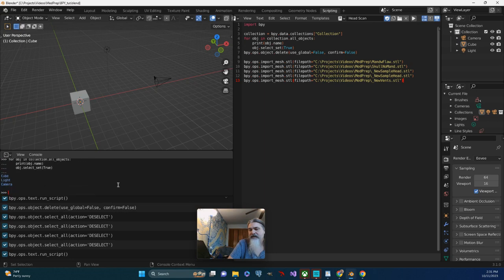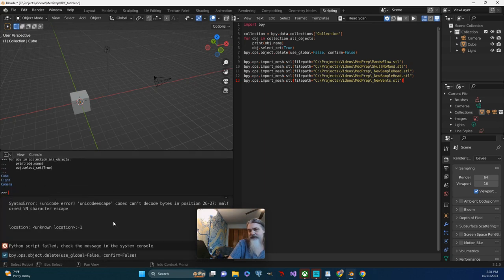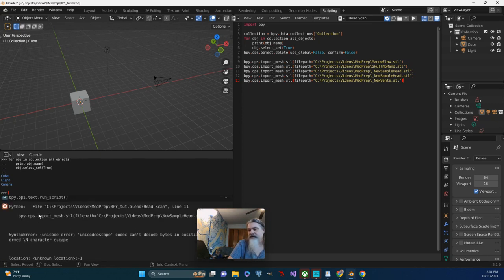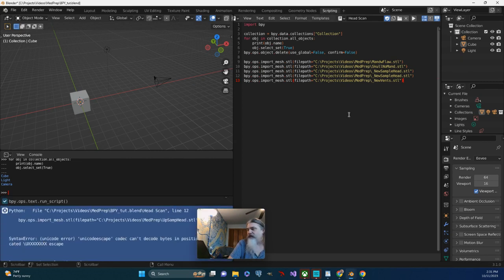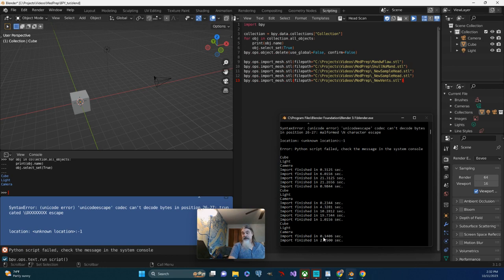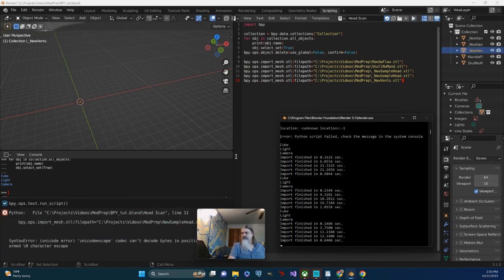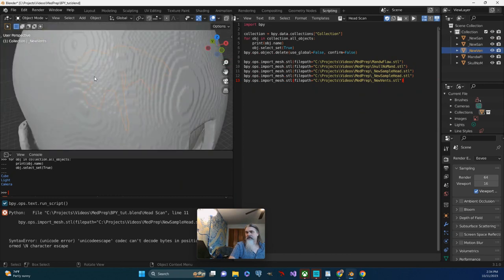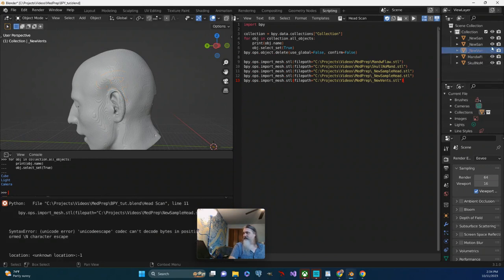Syntax Errors when Using Blender Python to Import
Dealing with syntax errors about malformed characters when ssing Blender Python to import STLs.